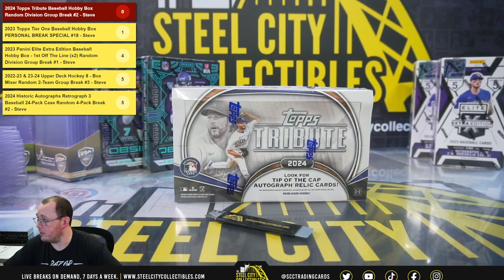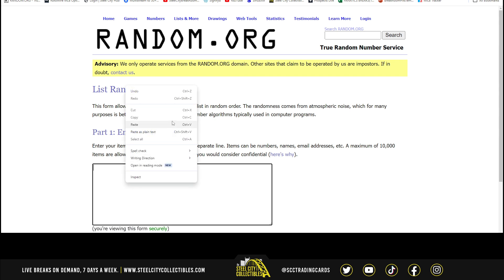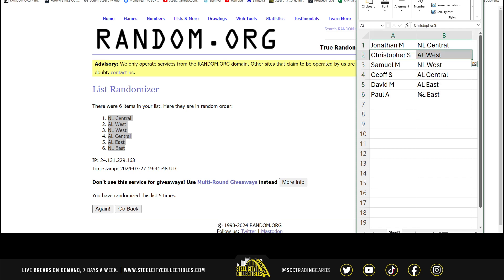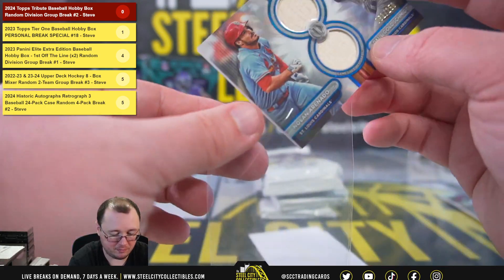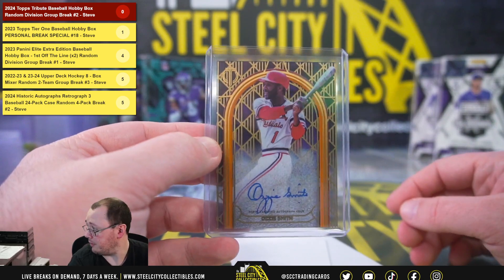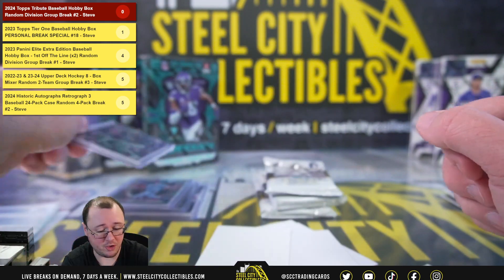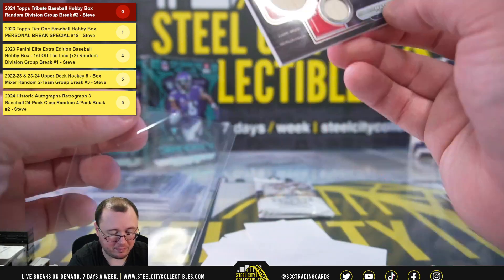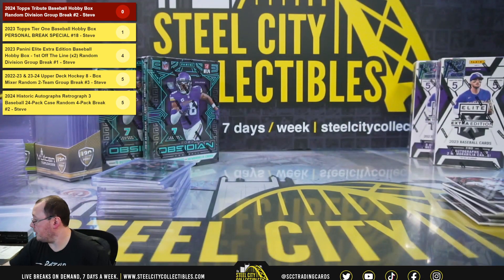2024 Topps Tribute Baseball Hobby Box Random Division Group Break #2 - Steve